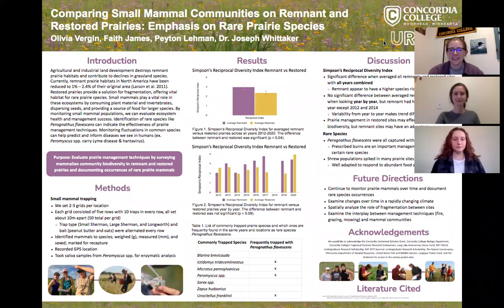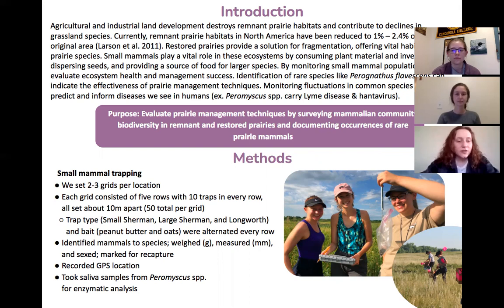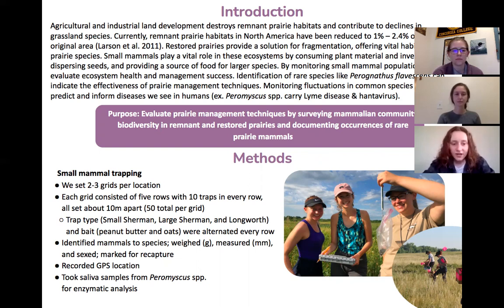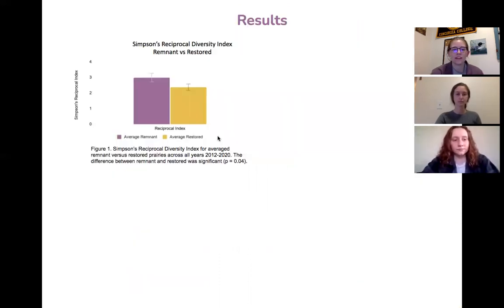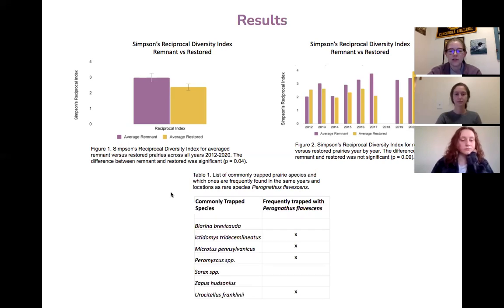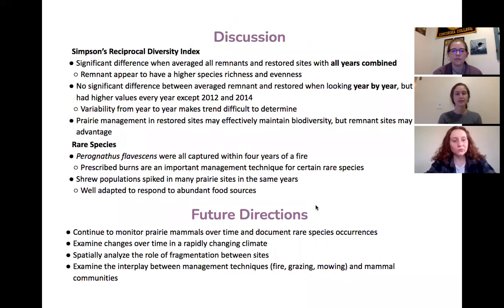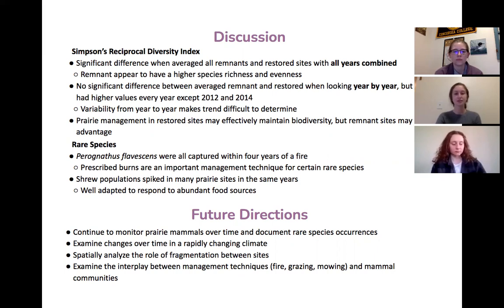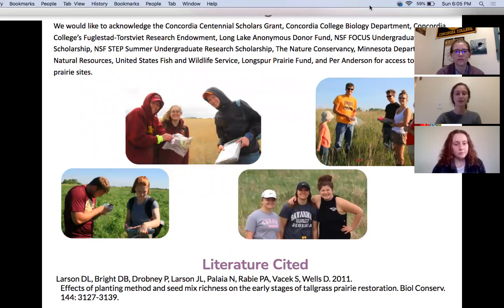Olivia Vergin sigma zeta prairie presentation